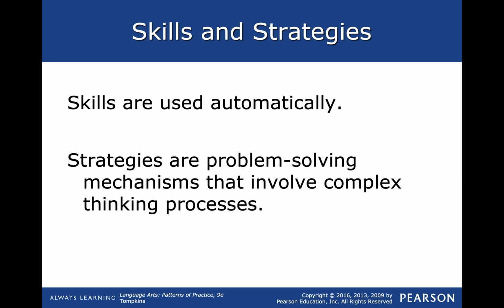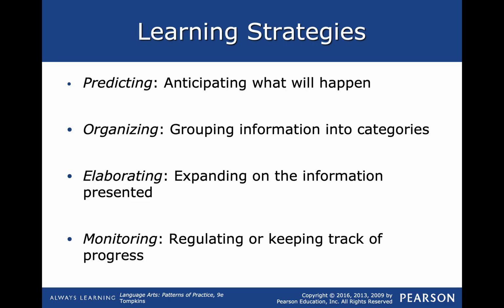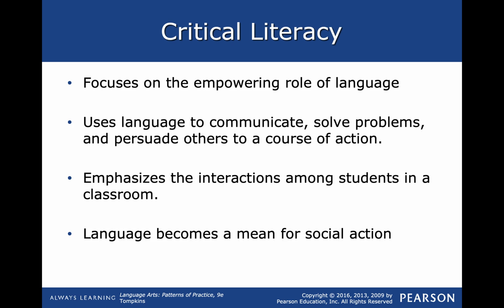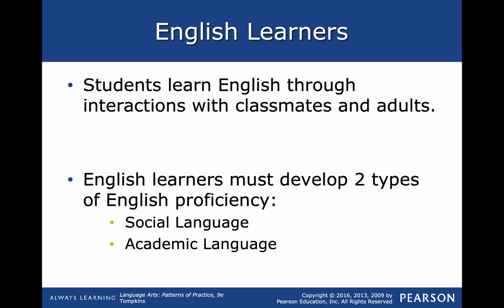Ch 1 Video Lecture EDU 325